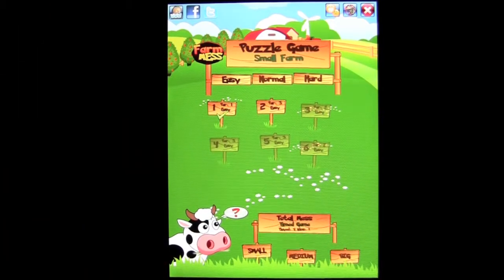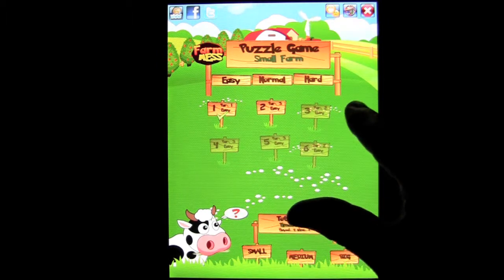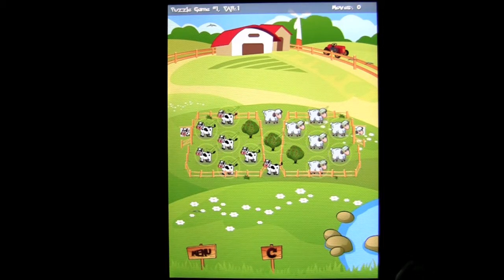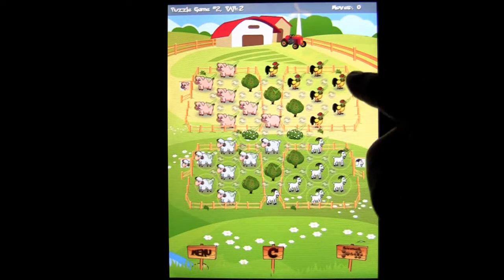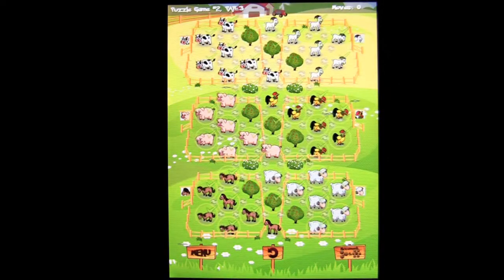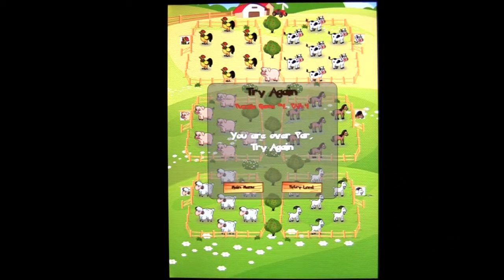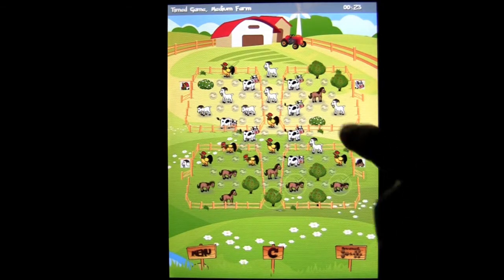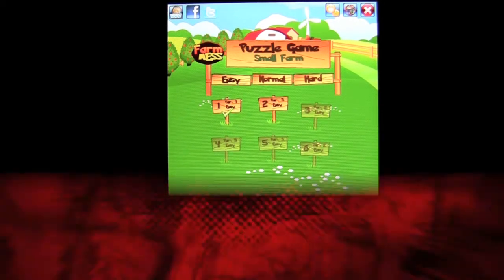Farm Mess Pro - No Ads iPad App Review - CrazyMikesapps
Farm Mess Pro - No Ads iPad App Details
Title: Farm Mess Pro - No Ads
Price: $0.99
Size: 16.6 MB
Category: Games
Developer: Ideas House Studios
Store: iTunes App Store

Farm Mess Pro - No Ads iPad App Developers Description

 iOS Universal
New Puzzle Mode with Levels! 54 Levels, 18 for each stage (6 easy, 6 normal, 6 hard)

Oh my god! the Farm is a complete Mess, your mission is to make an order of it! you have to move the animals to the right place into the pen.

You have 2 movements (Small=3 animals intersection, Big= tap an animal surrounded by others) and 2 direction for the movement in this way you have to place the animals/trees in their right place.

3 Stages, small(2 animal groups), medium(4 animal groups), big(6 animal groups), all this in a beautiful place with full animations!.

What's new

- All new puzzle game mode with 54 new levels

- 9 languages!, english, spanish, portuguese, german, chinese, japanese, russian, italian, french!

- Selection of movement, direction etc! (for small screens)

- New Menu with sliders for selecting puzzle and timed game modes!

- New Help screens with instructions!

Bug Fixes and Improvements!